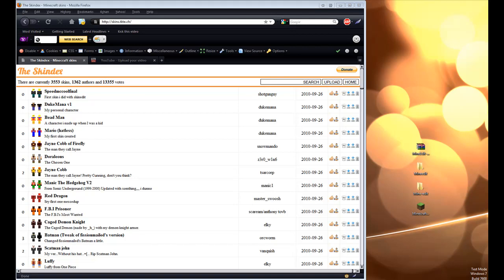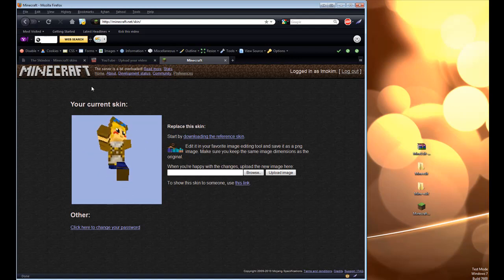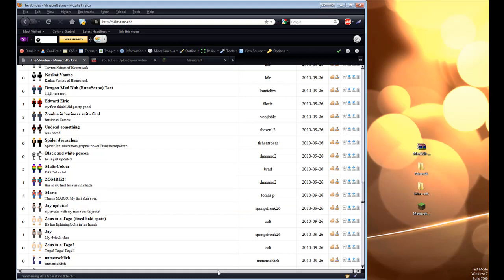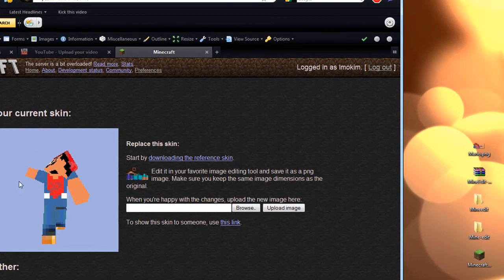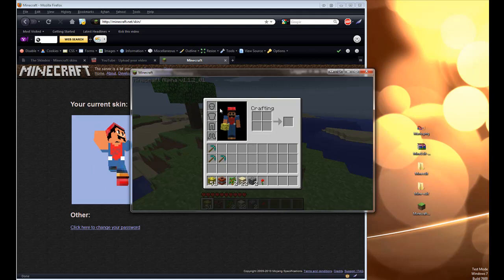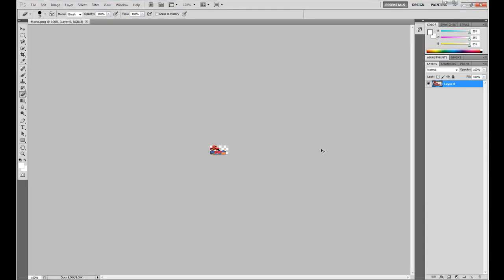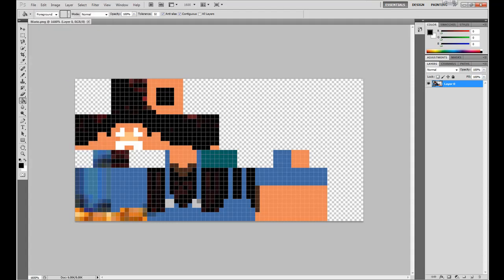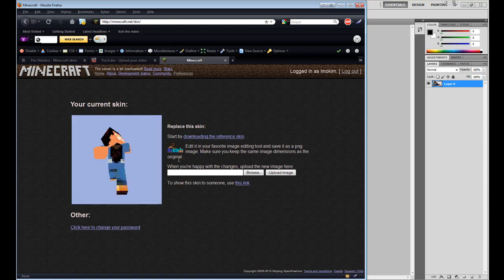Re-skinning Minecraft Character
Tutorial on how to reskin your minecraft character.